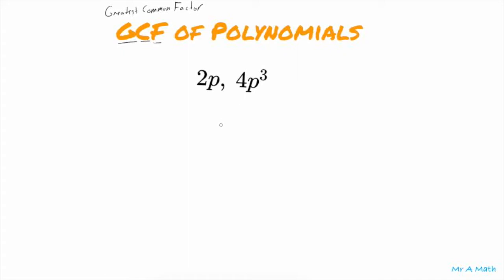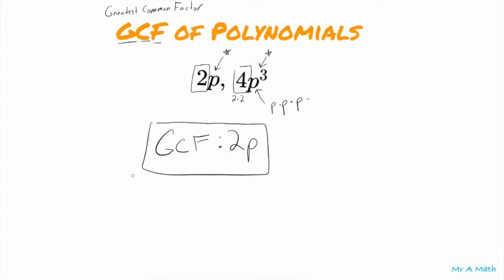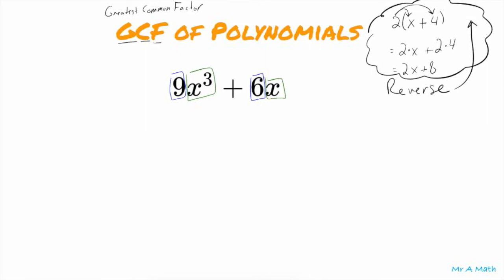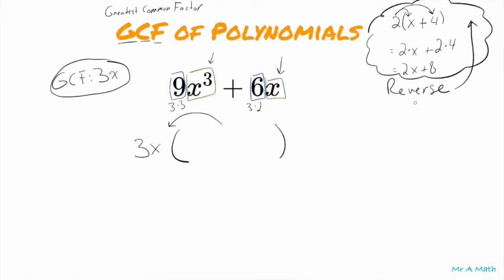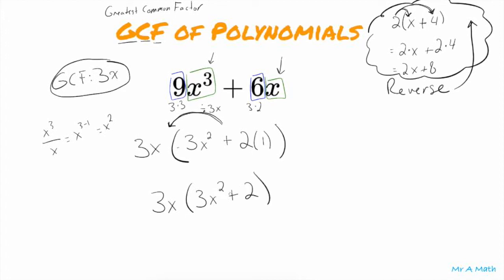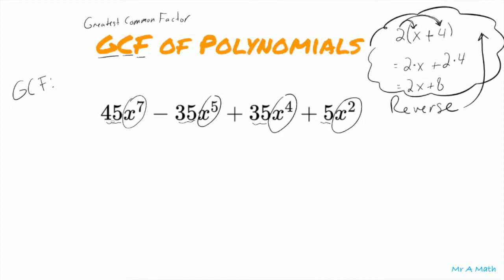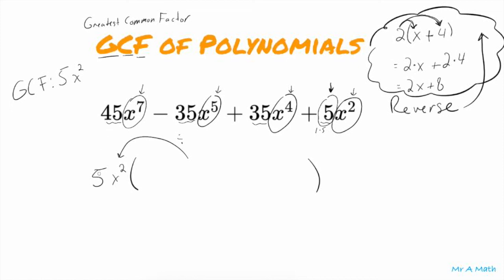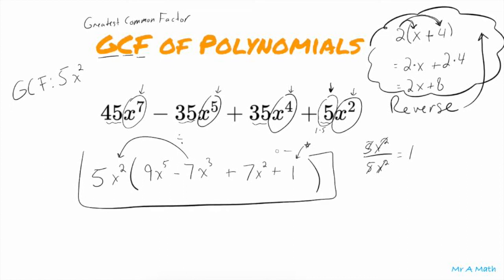Factor Polynomials with a GCF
How to factor out a polynomial using the gcf.